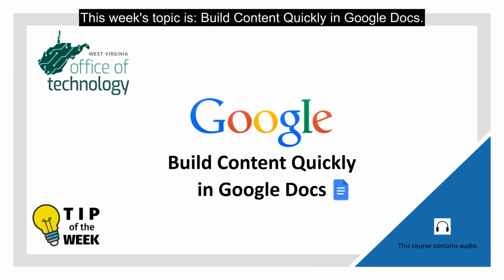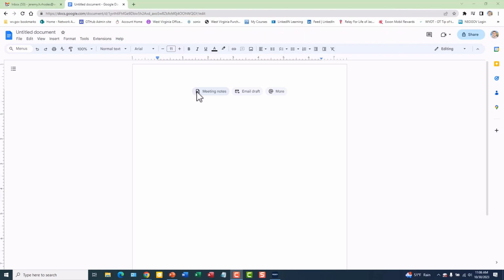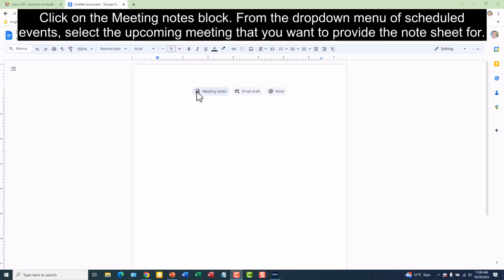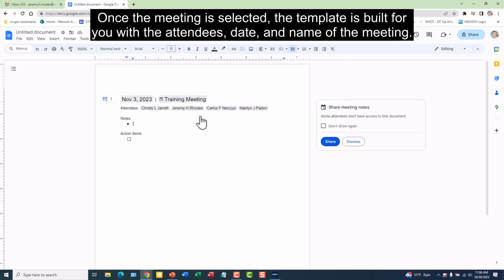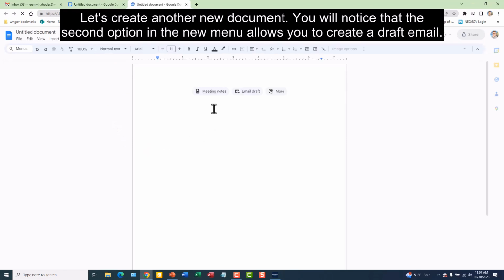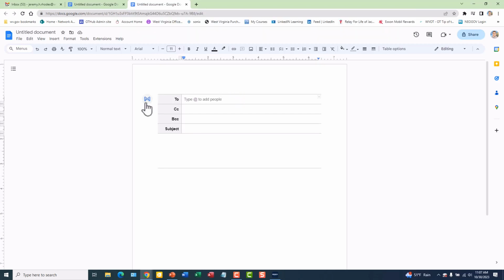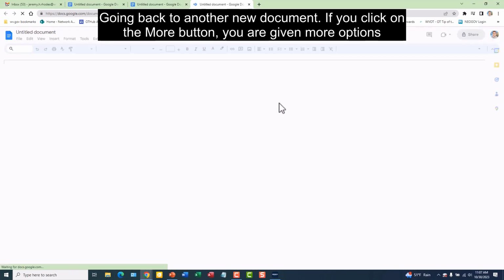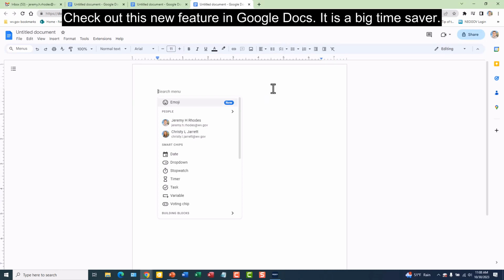Build Content Quickly in Google Docs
Short Tutorial How to Build Content Quickly in Google Docs